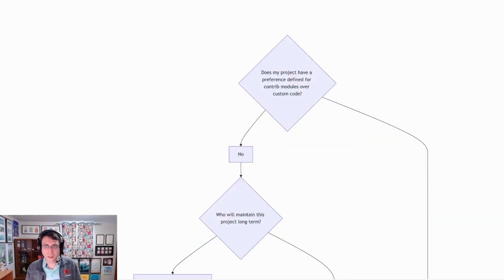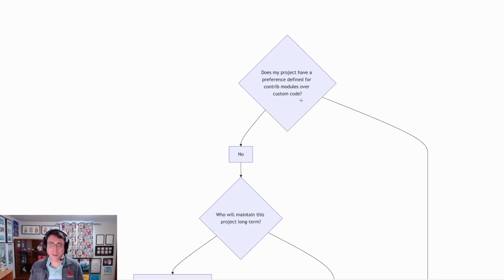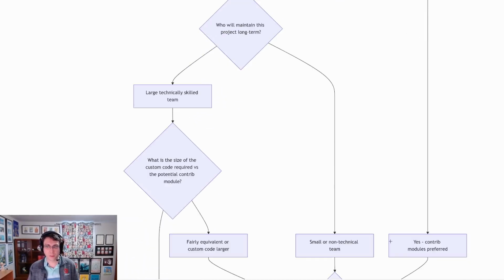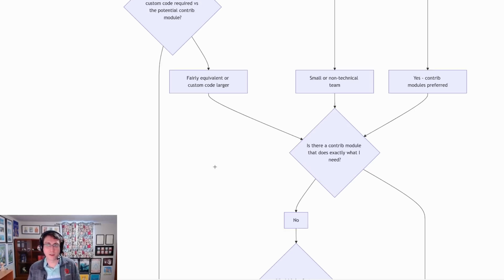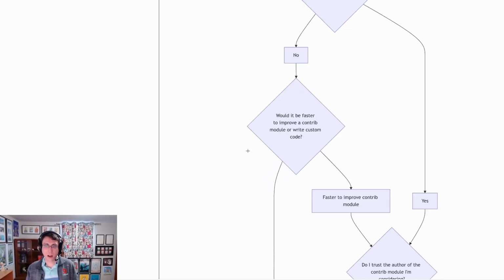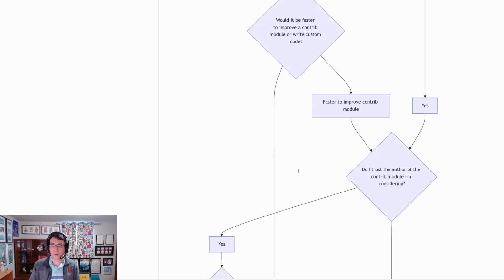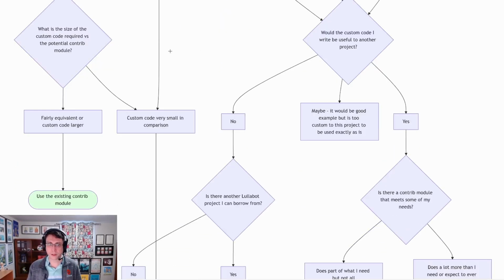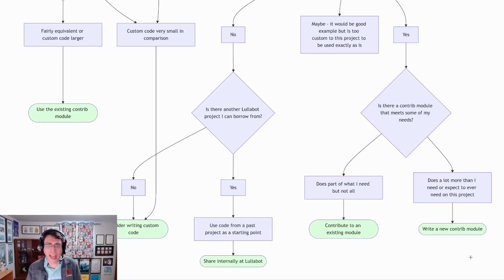Should You Write Custom Code For Your Drupal Project?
We love being intentional and transparent about our work. This is a decision tree we use internally at Lullabot to make sure team members are thinking about these considerations and ideally documenting them in tickets they work on. It also helps those not as familiar with open-source or Drupal to understand the thinking that goes into these decisions.

The questions used to create the decision tree:

- Does my project have a preference defined for contrib modules over custom code?
- Who will maintain this project long-term?
- What is the size of the custom code required vs the potential contrib module?
- Is there a contrib module that does exactly what I need?
- Do I trust the author of the contrib module I’m considering?
- Do I trust that the module is stable?
- Would it be faster to improve a contrib module or write custom code?
- Would the custom code I write be useful to another project?
- Is there another Lullabot project I can borrow from?
- Is there a contrib module that meets some of my needs?